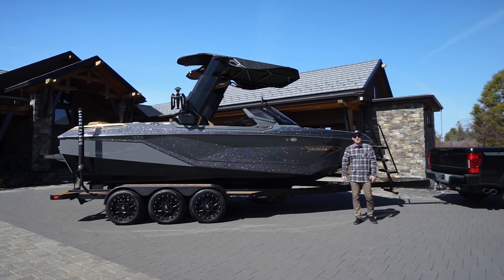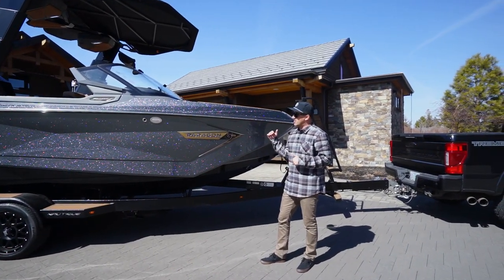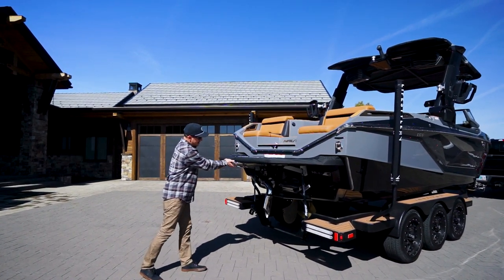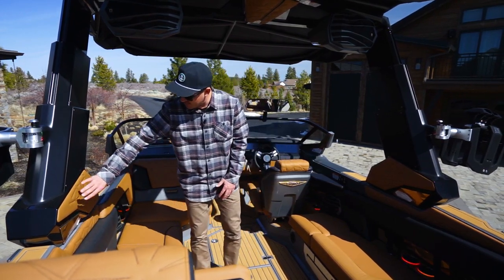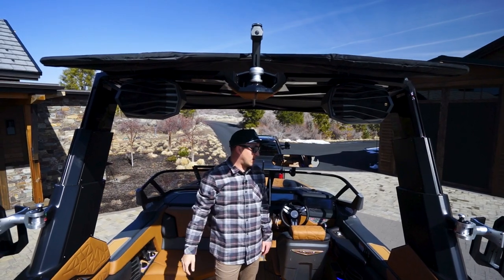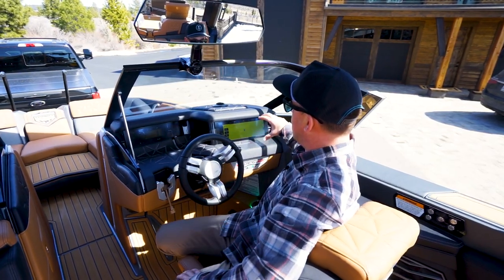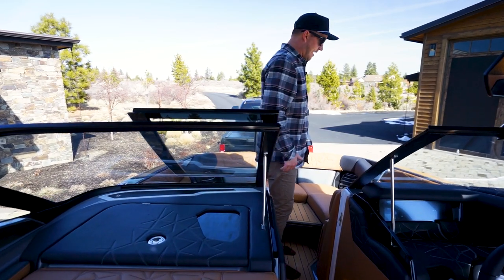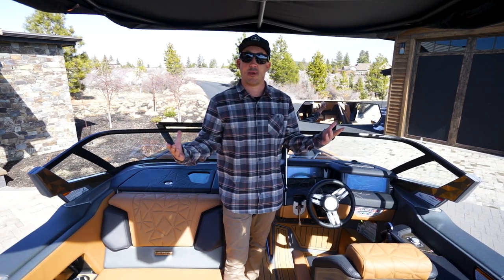2023 Nautique G23 Paragon Walk-through - Lifestyle Wake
Another echelon is reached with the 2023 Super Air Nautique G23 Paragon. The pinnacle of all wake boats, this award-winning model takes luxury and performance to unimaginable levels. Responsible for bringing the most innovative hull design to the market, the G23 Paragon is capable of providing surf waves and wakeboard wakes suitable for every age and skill level. Add that to the luxury and innovation aboard this boat, and the G23 Paragon is a one-of-a-kind wake boat.

Lifestyle Wake is Central Oregon's premier boat dealership. We are a proud Nautique, Centurion, Supreme, and MasterCraft Boat dealer. Our Bend, Oregon location is complete with a full boat showroom, pro shop, service center, and boat storage area. We pride ourselves on providing customers with the highest level of customer service and advice. We are a team of people who are passionate about being on the water. We love surfing, skiing, wakeboarding, and all the great things that come with the boating lifestyle. We want to share our passion with you and promise to help make your boating lifestyle as enjoyable as possible.